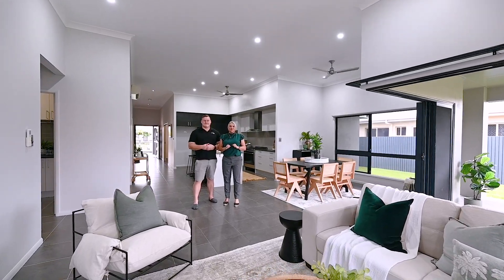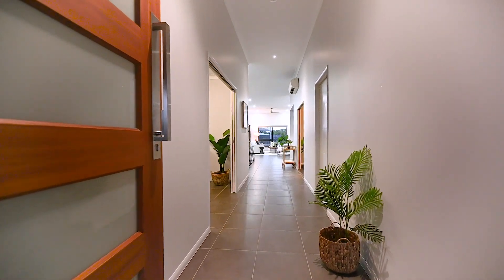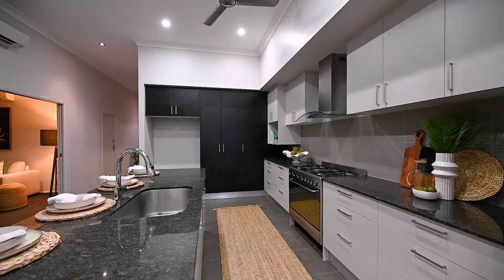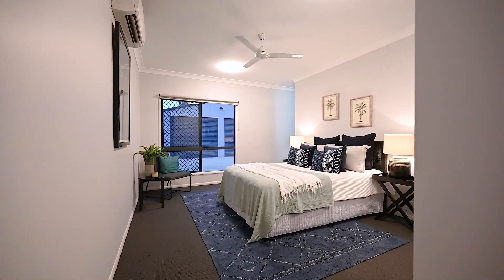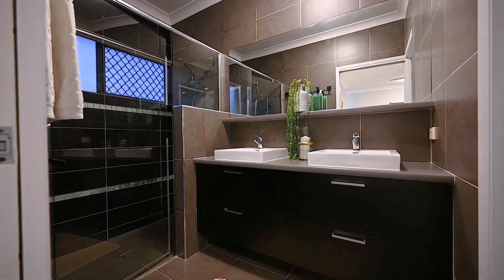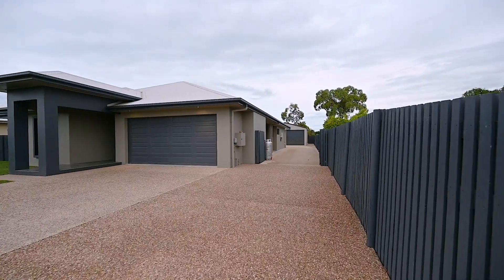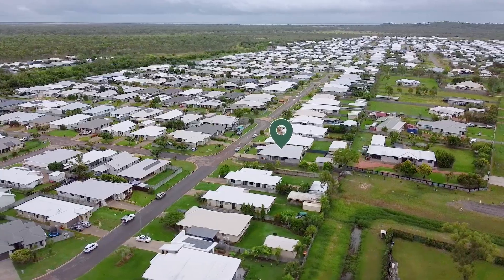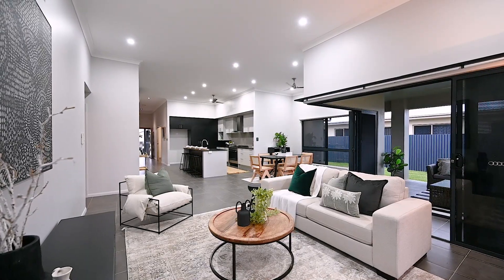29 Beach Oak Drive, Mount Low QLD 4818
29 Beach Oak Drive, Mount Low QLD 4818